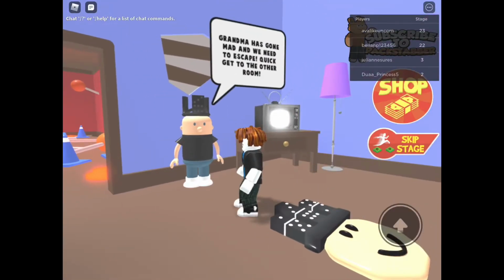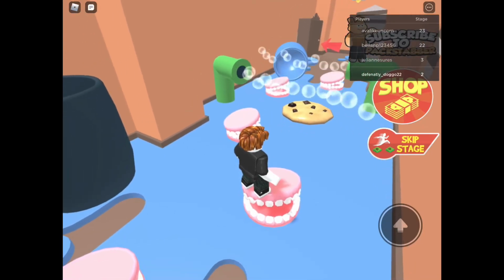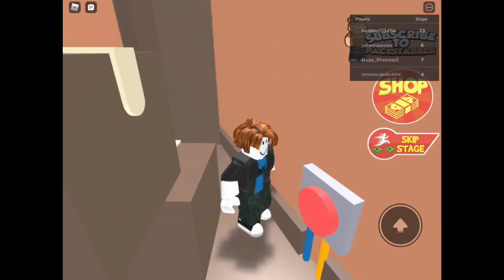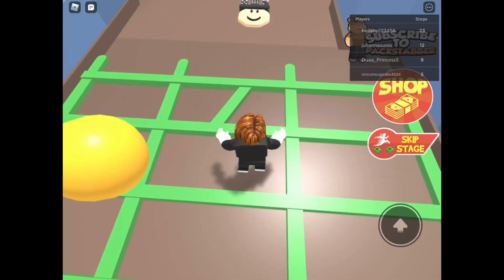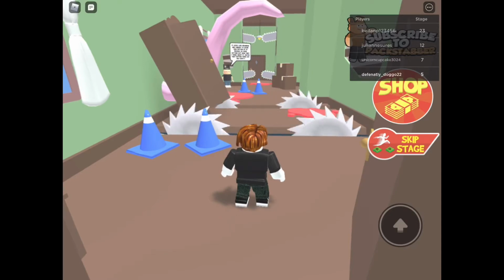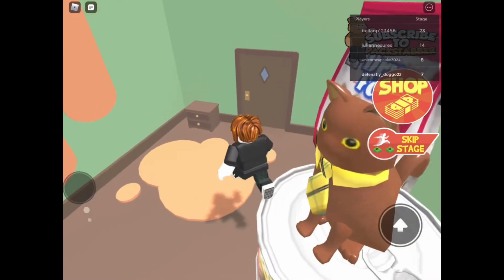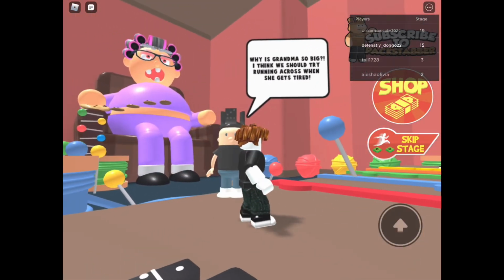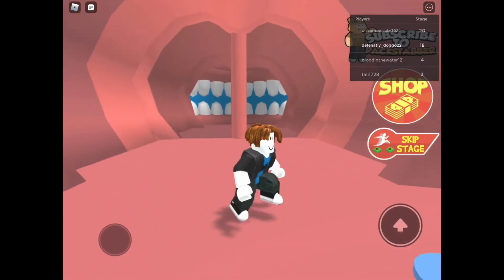Playing ESCAPE GRANDMA’S HOUSE OBBY!👵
He he sorry for the embarrassing intro😳